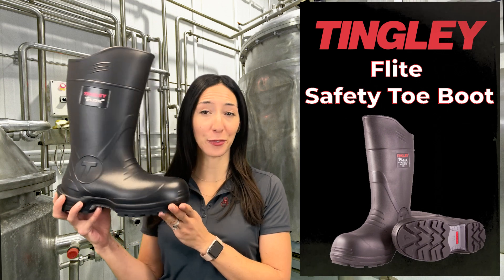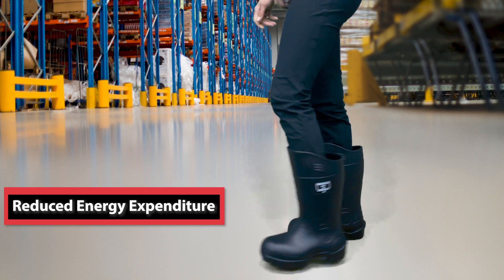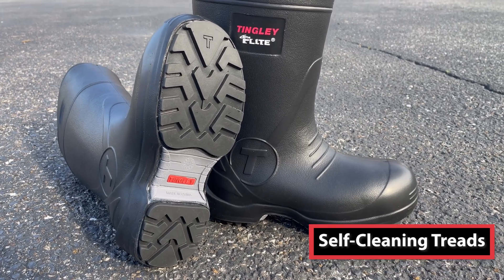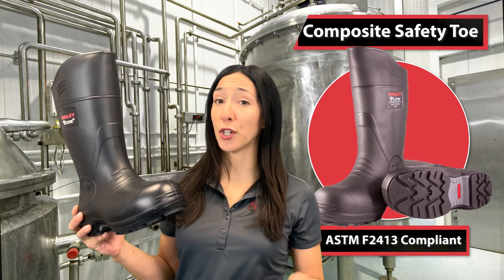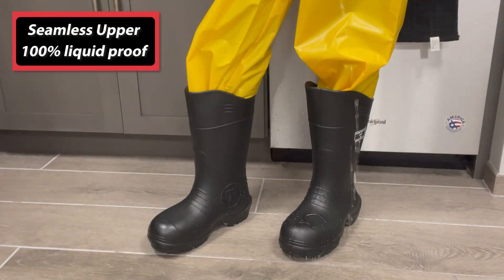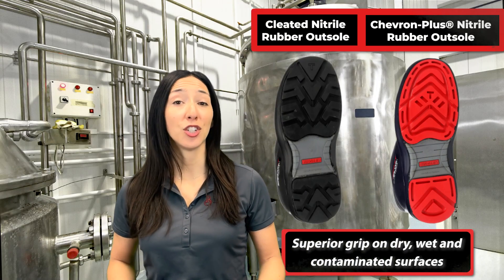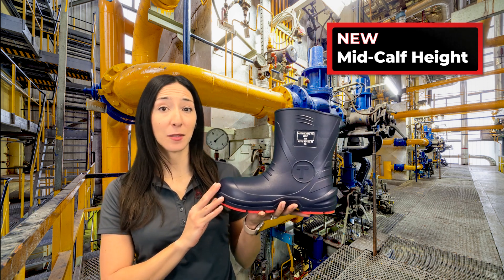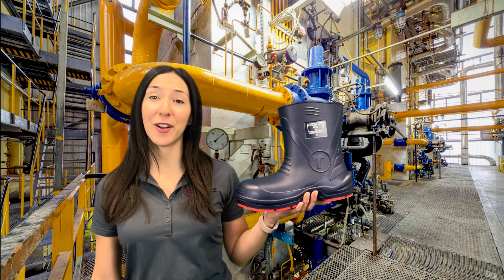Two Minute Tuesday: Tingley Flite Safety Toe Boots